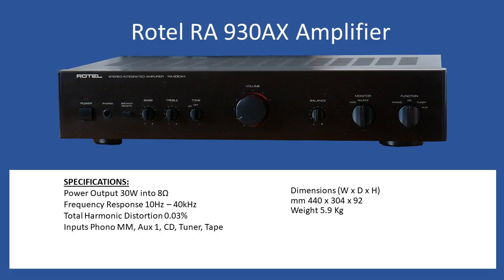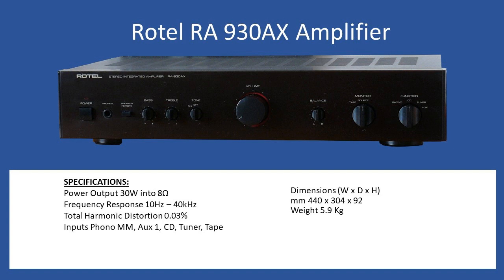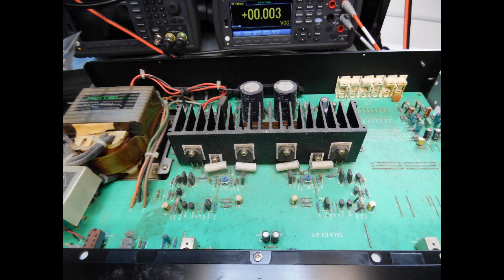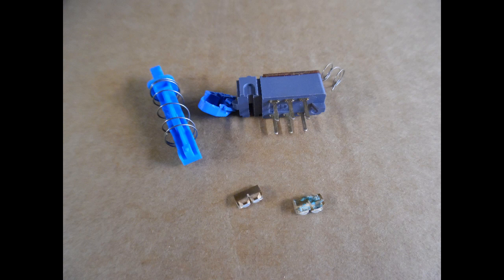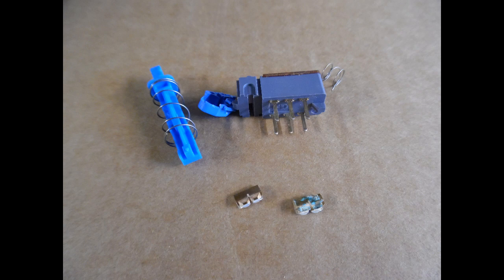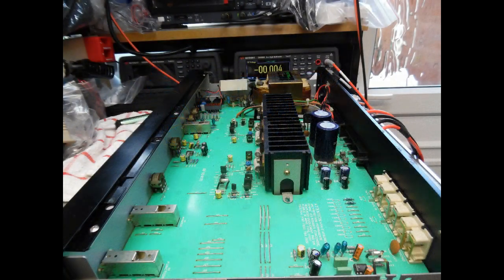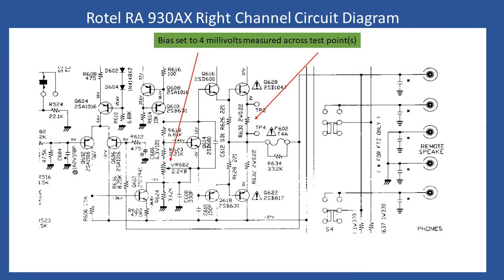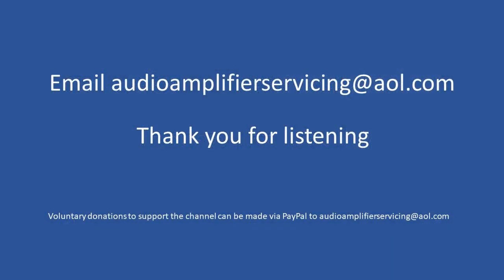Rotel RA 930AX Amplifier Repair (With Audio Tutorial)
Fault

Remote speaker selection only working on one channel.

Switch removed and tested one side not working, no contact being made.

Donor switch used to provide a new switching contact as shown in the video, fixing the issue.

User controls and switches cleaned with De-Oxit to avoid intermittent noise loss.